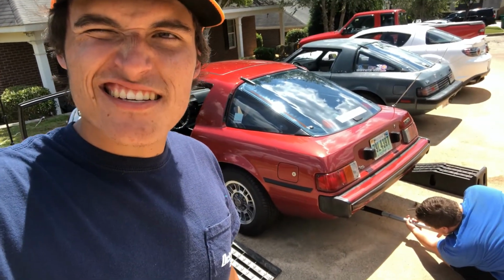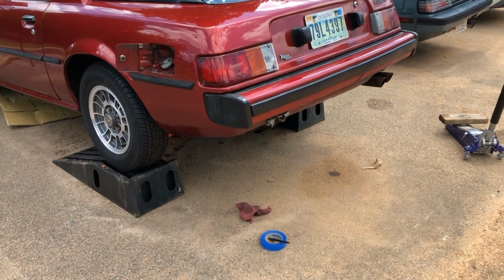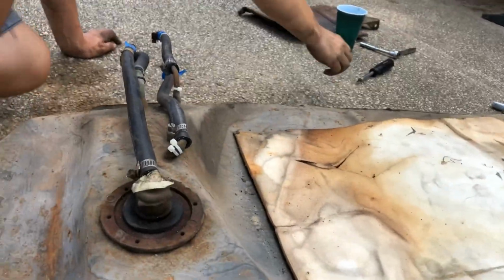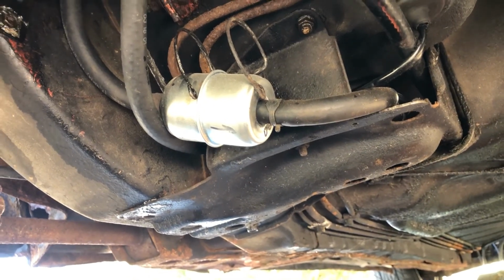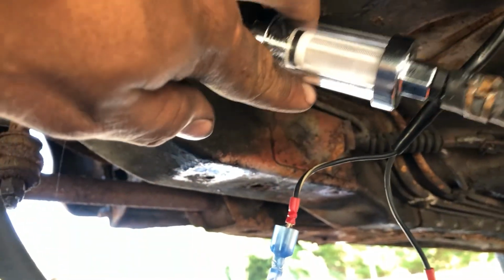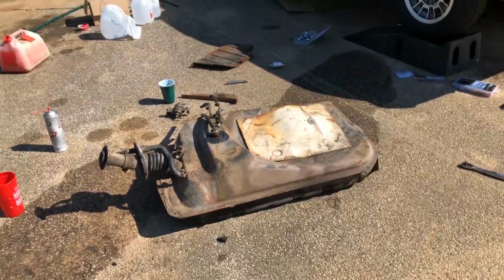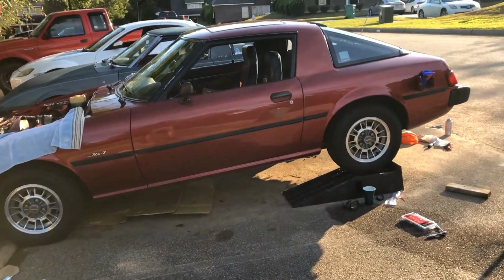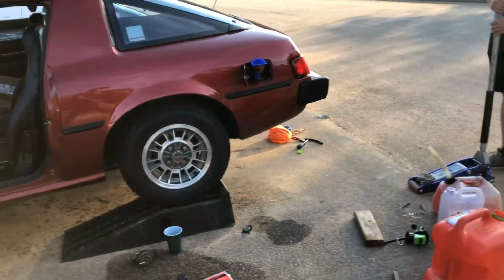Saving Matilda the 1979 RX7 Part 5; Fixing the Fuel System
Now that the car runs it is time to make it pull fuel from the tank. In this video I pull the tank and clean out the lines. I also put in a new fuel pump and filter. I did a small amount of "Rust Repair" while the tank was out. Next video on the car should be fixing up the brakes!